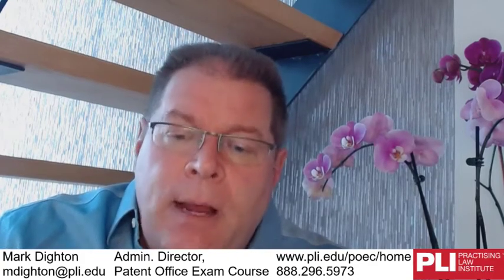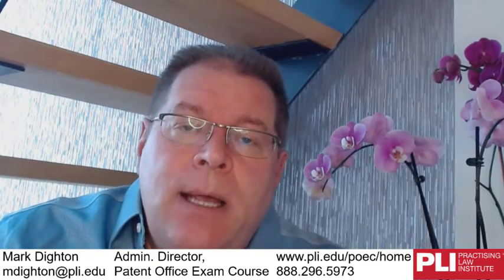Patent Careers for Engineers and Scientists: 3. How Do You Find Jobs?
In our 5-part series focusing on patent careers for engineers and scientists, Mark Dighton, Administrative Director of Practising Law Institute's Patent Office Exam Course, tells you what you need to know about becoming a patent agent.

Video 3 tells you how you can find a job in the patent world.